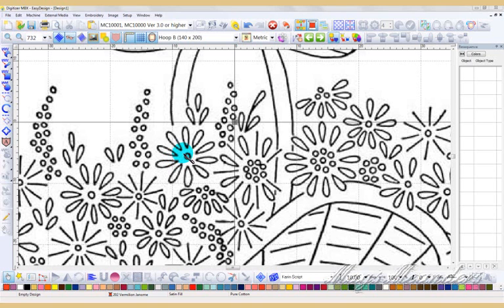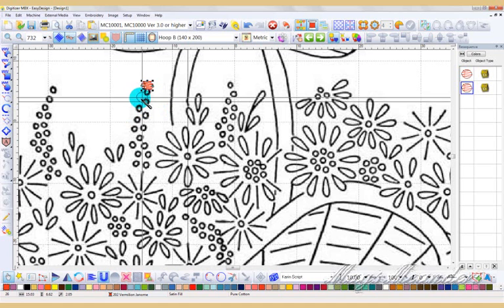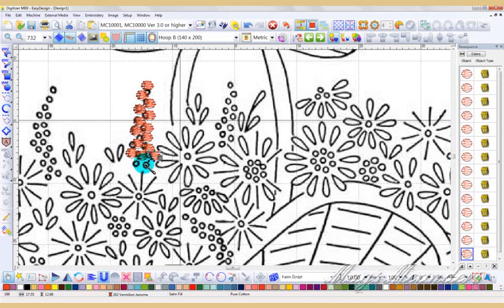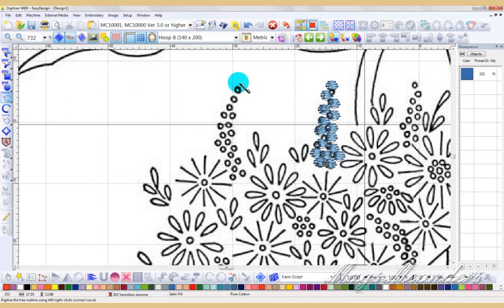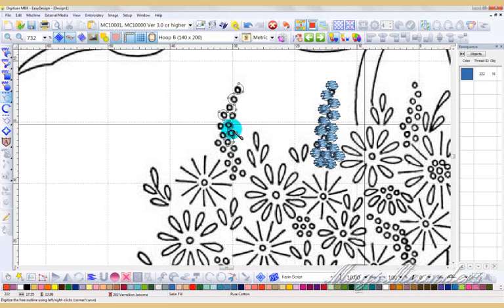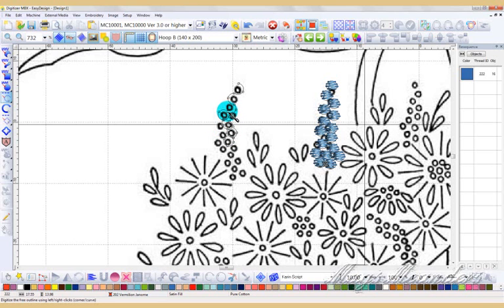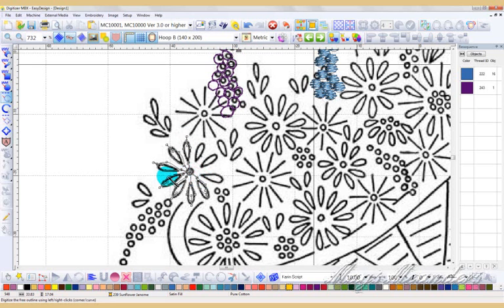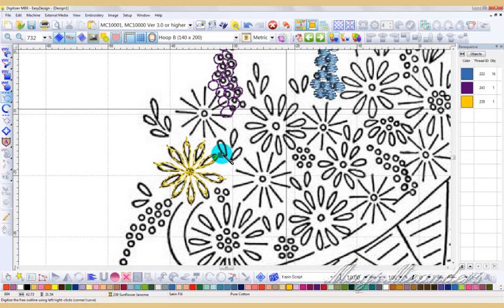hand embroidery look 5b